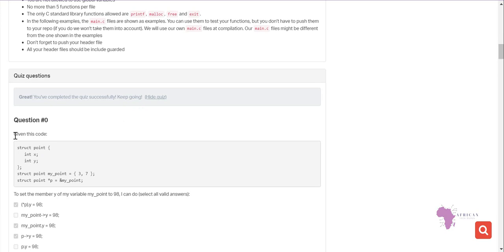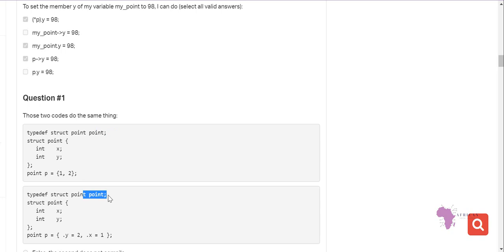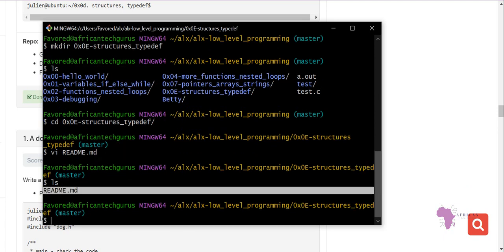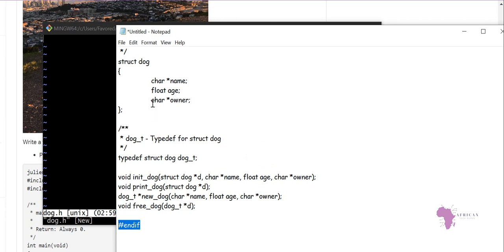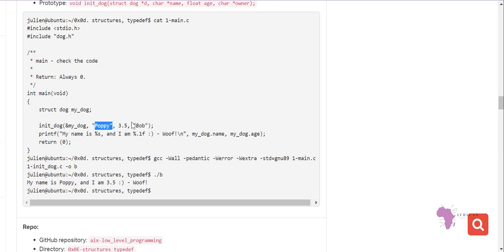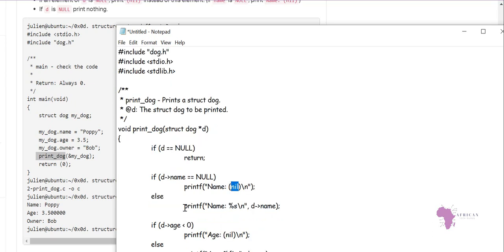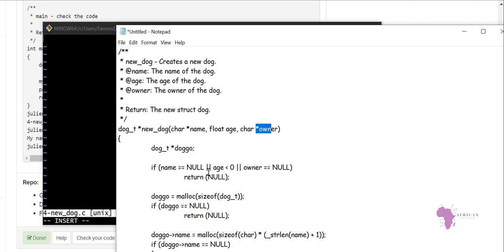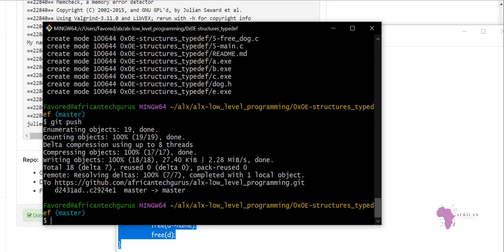0x0E. C - Structures, typedef